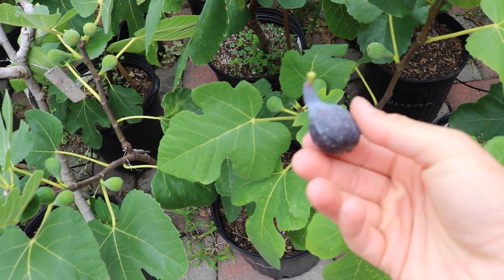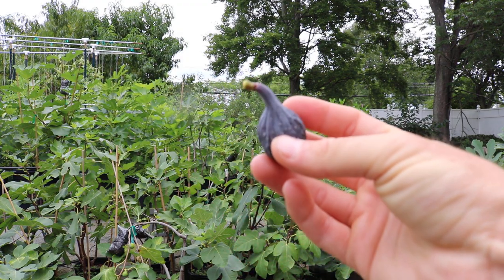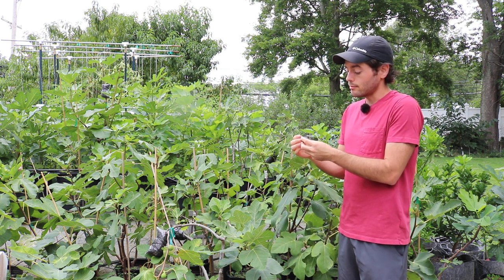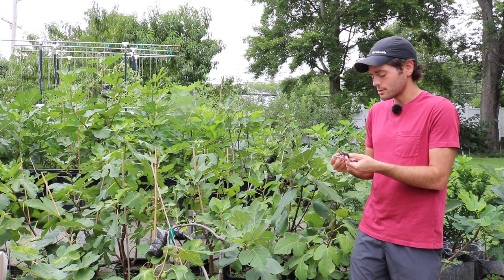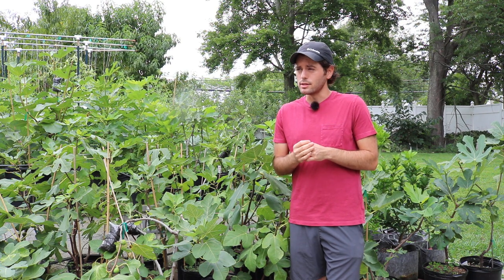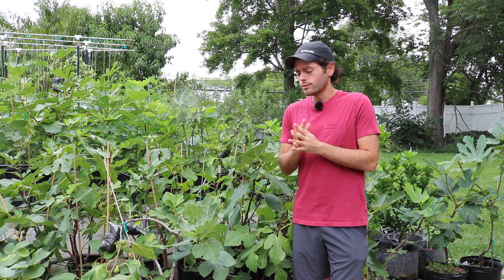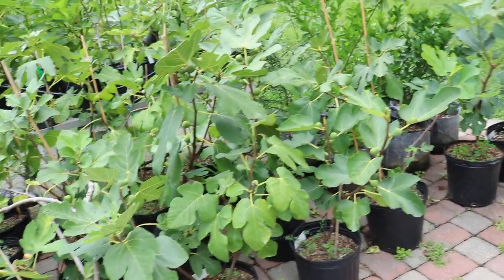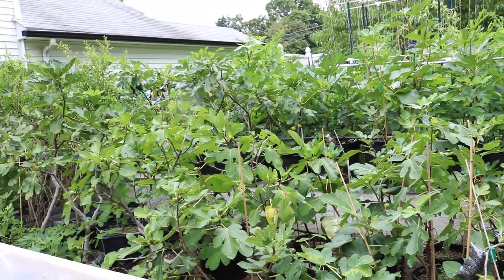Black Celeste - My Favorite Celeste Heirloom